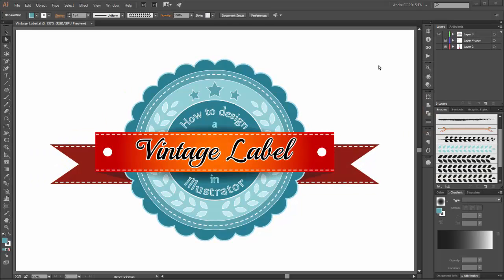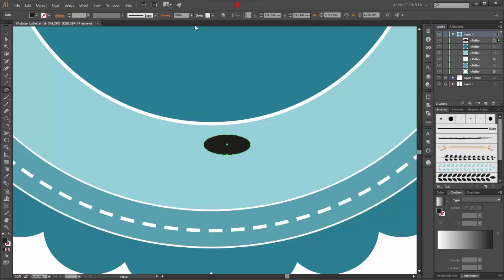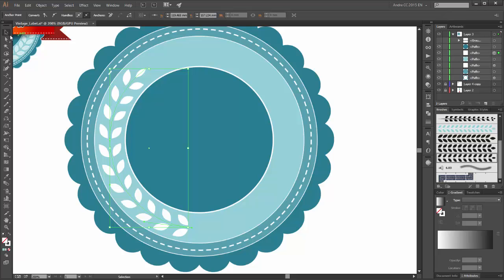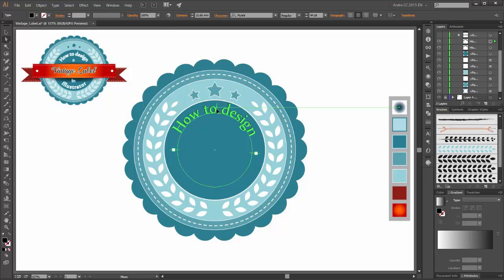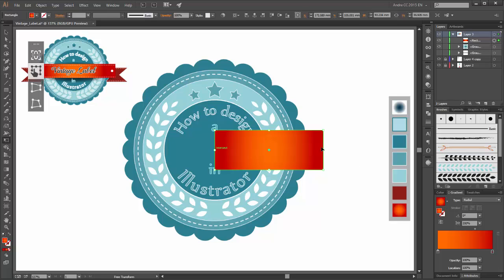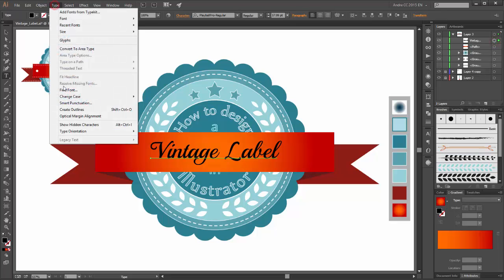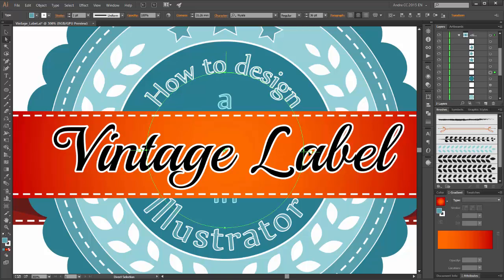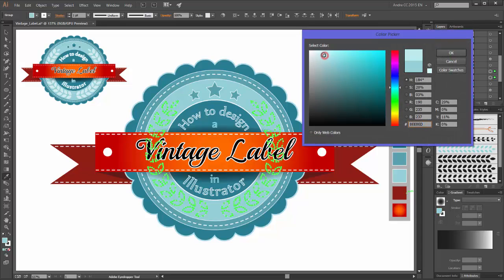Design a Vintage Label - Adobe Illustrator Tutorial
In this Illustrator Tutorial I show you how to make a Vintage Label in Adobe Illustrator. Learn in this Graphic Design Tutorial how to create a Vintage Label and how to make a Vintage Frame. In this Adobe Illustrator Tutorial I teach you how to create a Ribbon, create borders, badges and labels.

You save a lot of time with this Dagubi Template Set:
Mirror - Repeat - Symmetry Lace Template Set